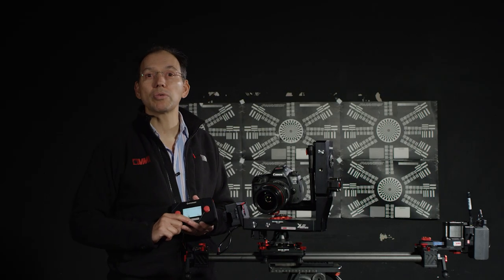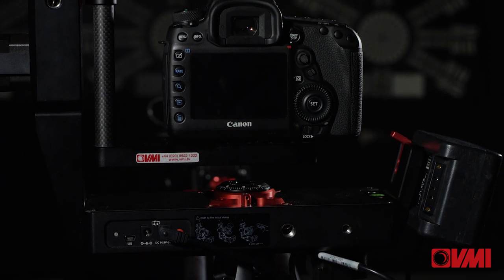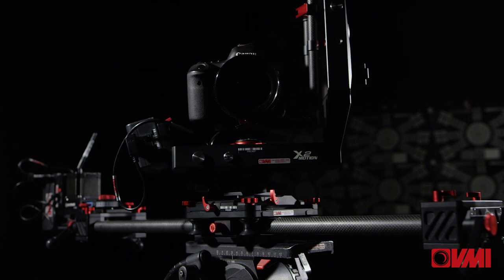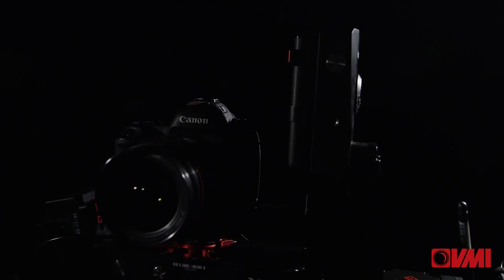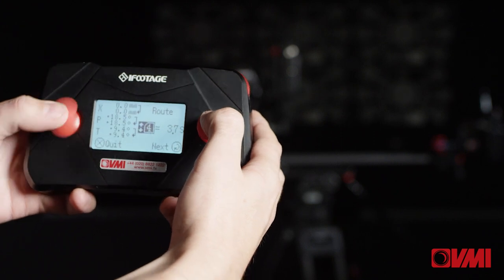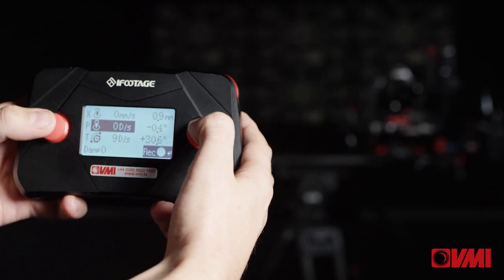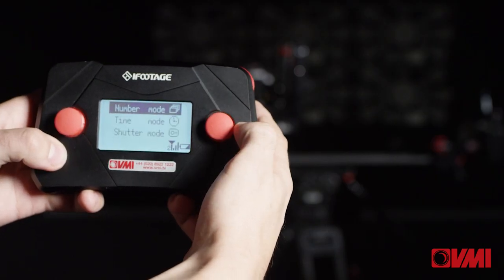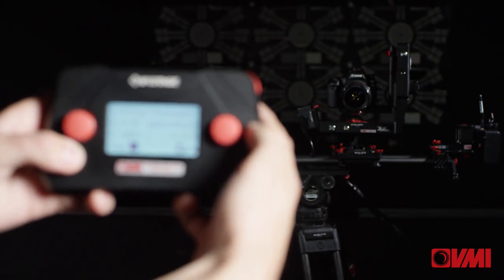Guide to iFootage Sharkslider 1.2m Wireless 3-axis Remote Time Lapse Slider Kit S1A3